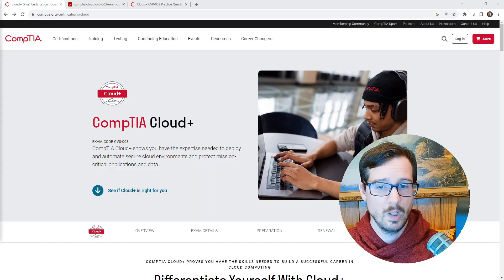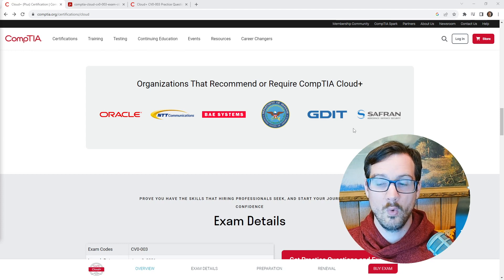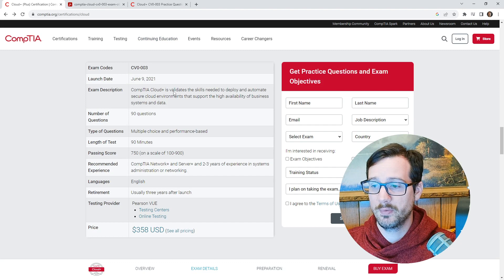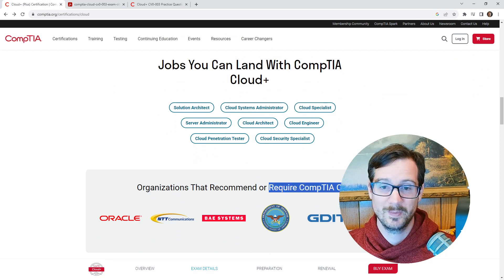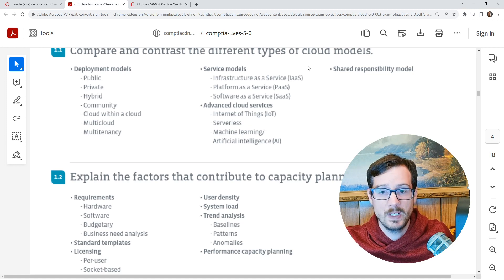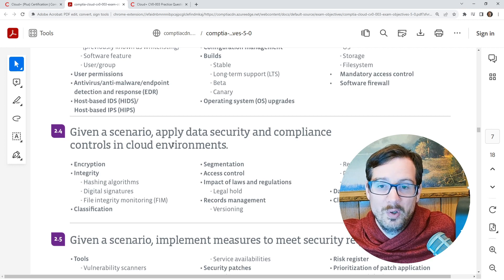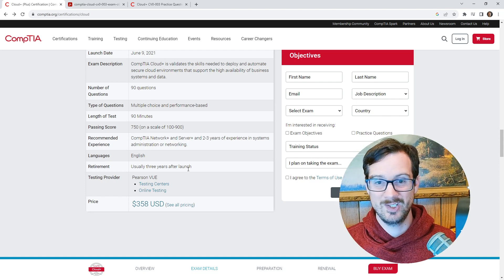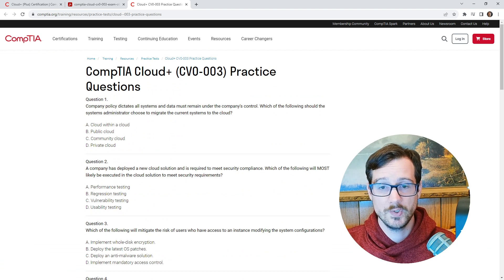CompTia Cloud+ Is Vendor Neutral But Its Not MultiCloud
I said there were no multi-cloud certifications, and I'm here to argue I don't think CompTIA Cloud+ teaches you multi-cloud. I think these certification serve a purpose but I don't think most people journeying into cloud should bother with Cloud+